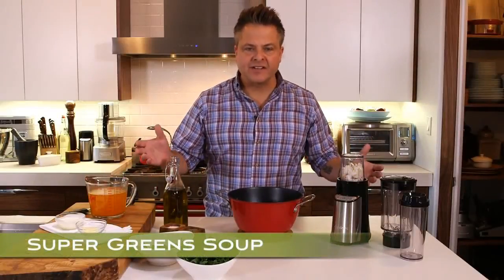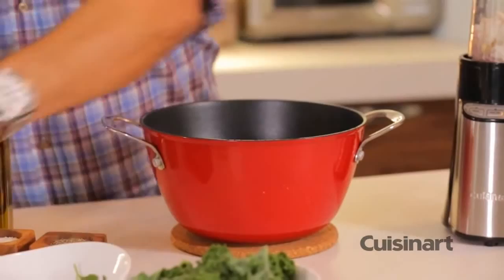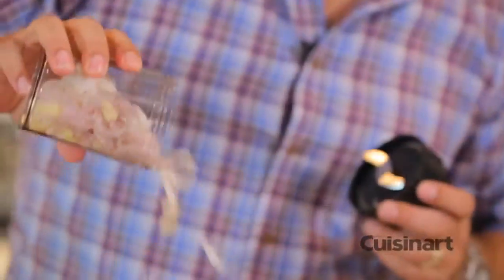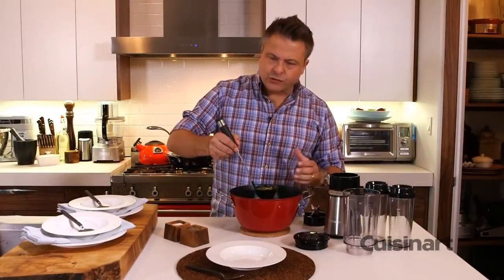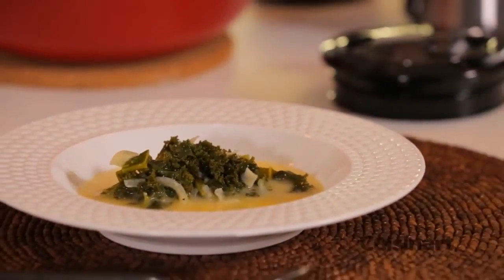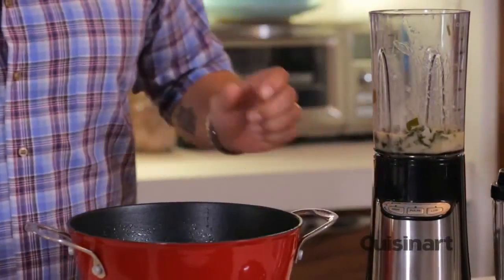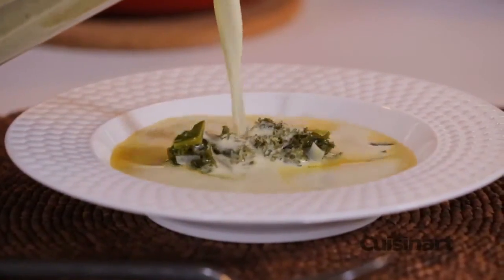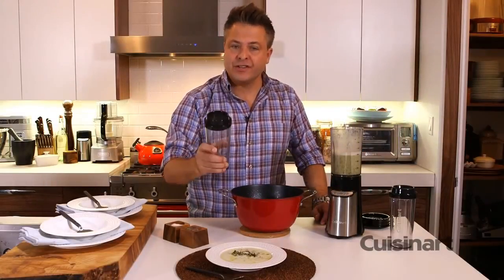Super Greens Soup using the Compact Portable Blending/Chopping System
Cuisinart's NEW Compact Portable Blending/Chopping System features one touch operation that's hands free for continuous use. With a 350 watt motor and three speeds to choose from you can easily mix sauces, puree soups and crush ice for frozen drinks. The four convenient travel cups are BPA free and ideal for breakfast on the go.